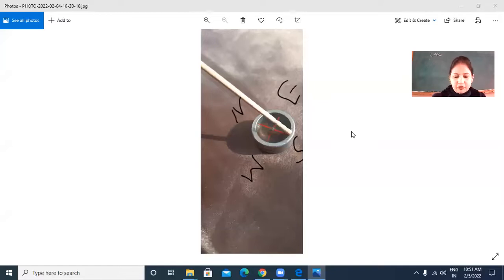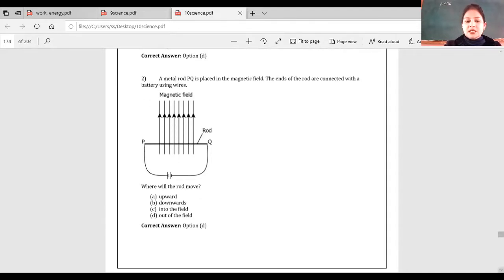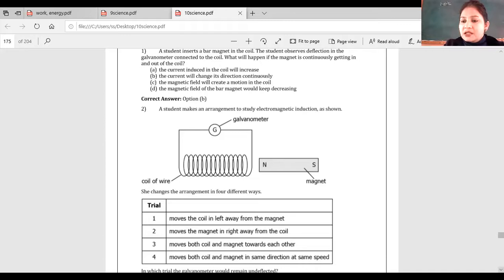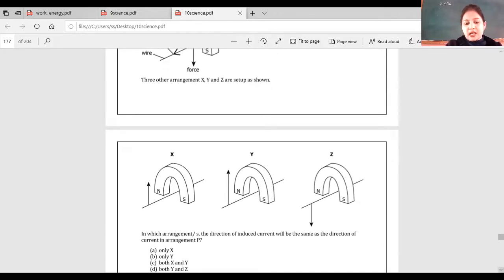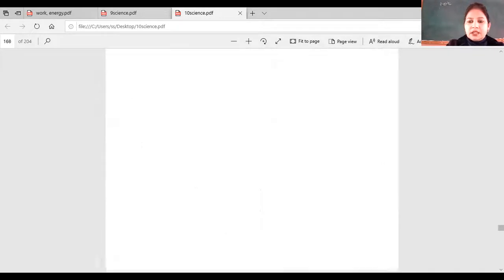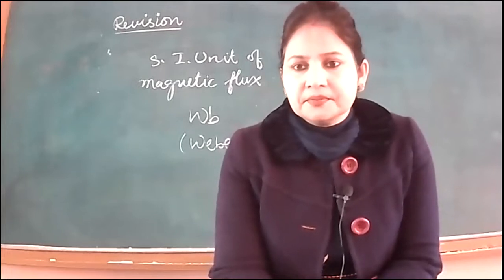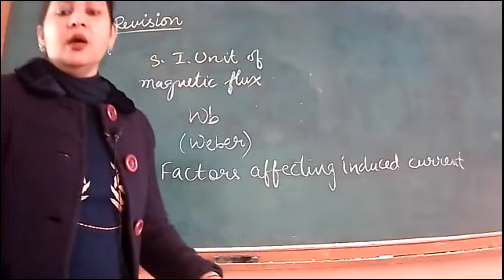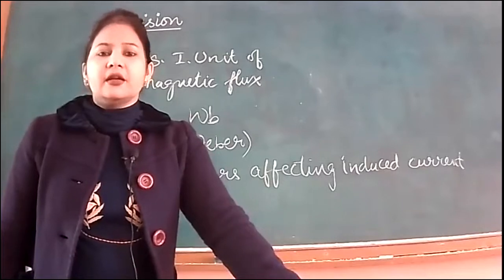5-2-2022_CLASS X D_ PHYSICS